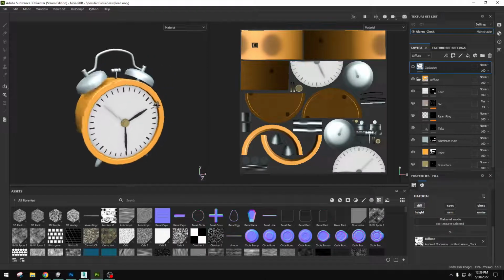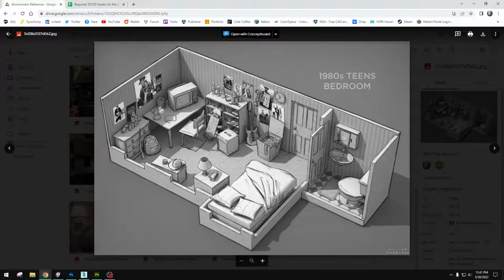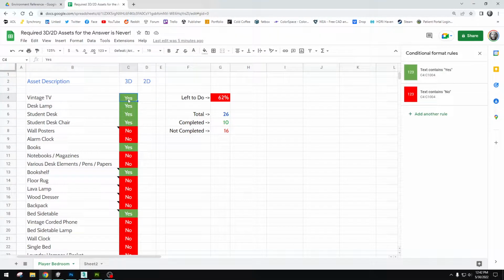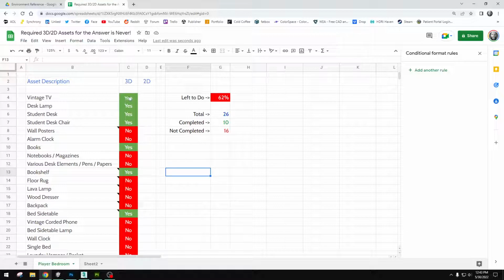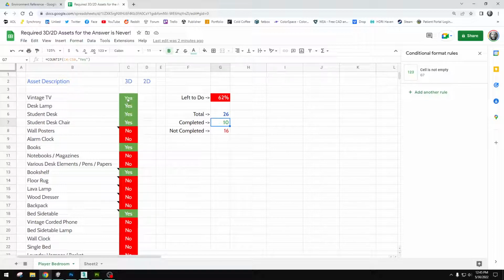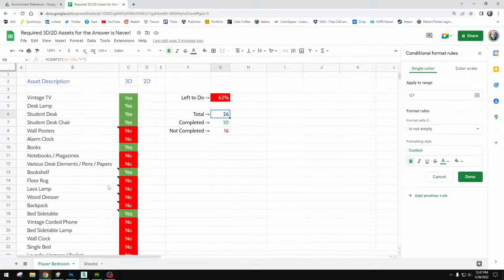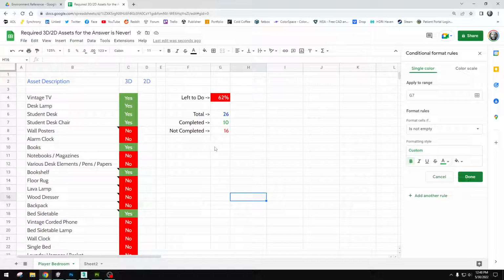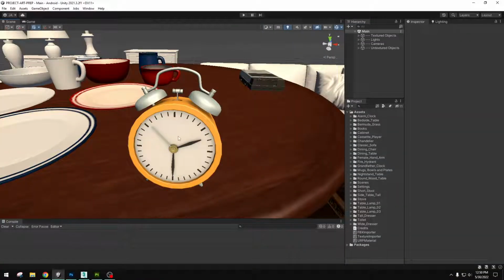Managing Art Production Workloads - Efficiency Tip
A short tutorial that covers a workflow enhancement using Google Sheets that will help artists keep track of their content workloads and better estimate remaining effort.